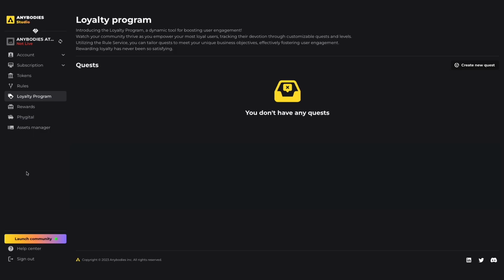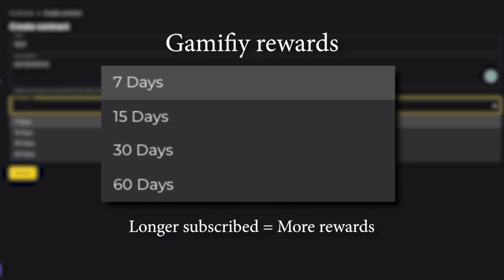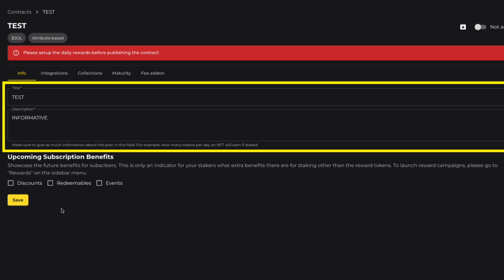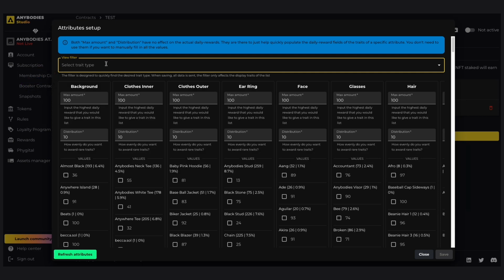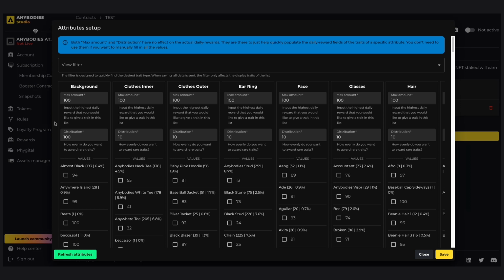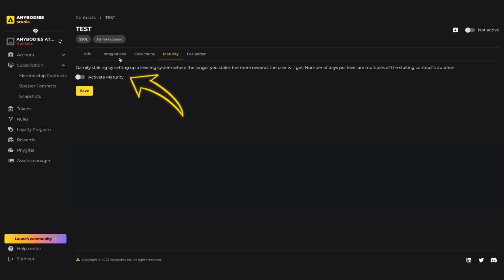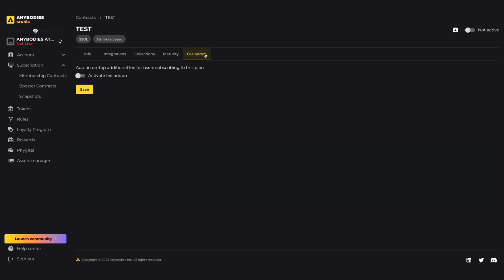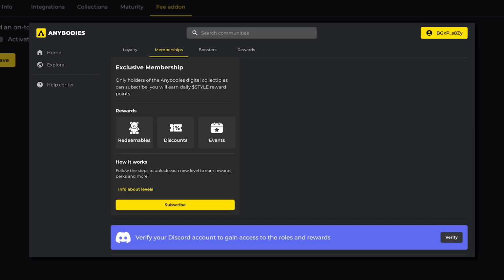Attribute Based Subscriptions